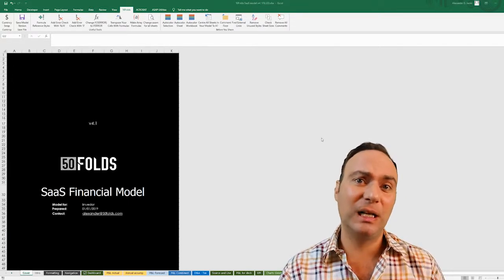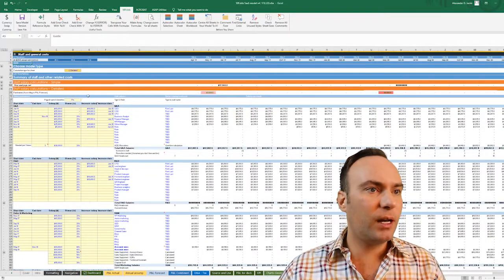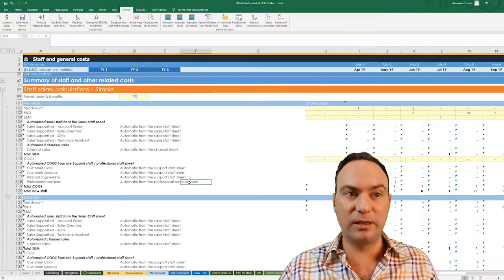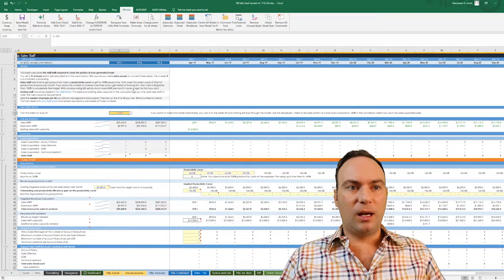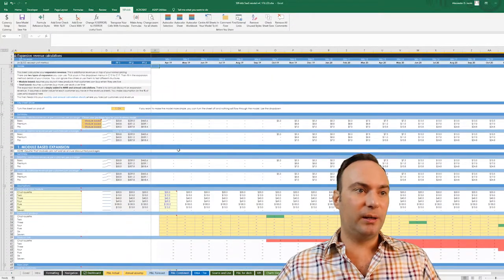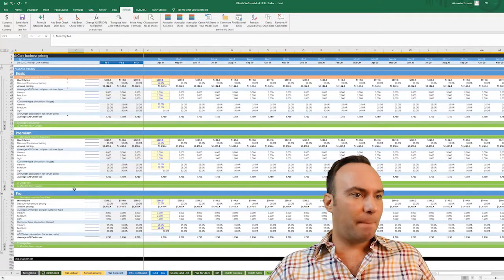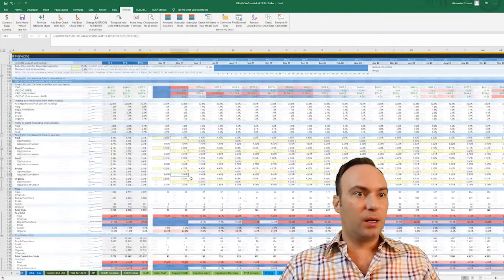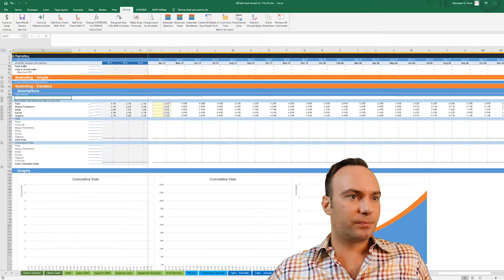SaaS Model: Toggles | Training for SaaS Model | 50Folds